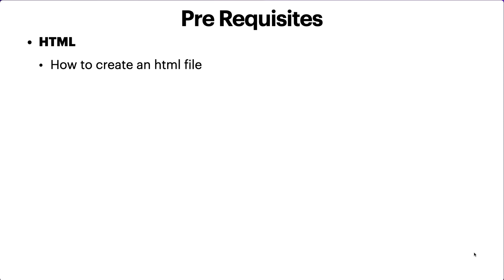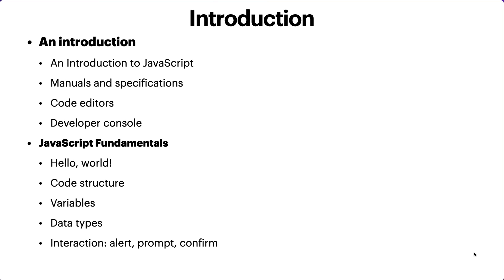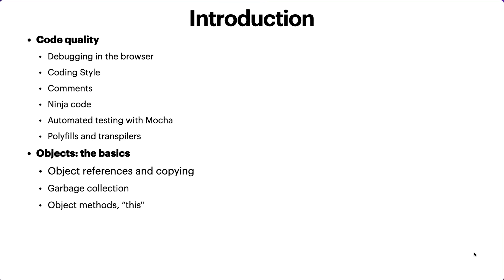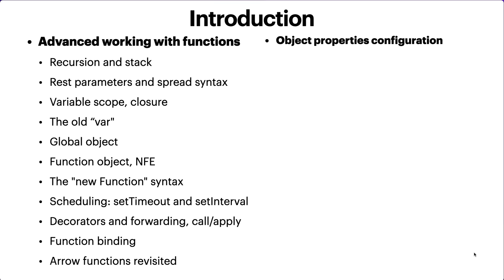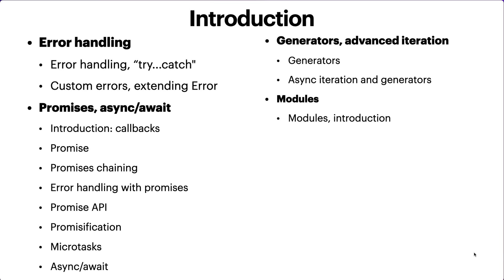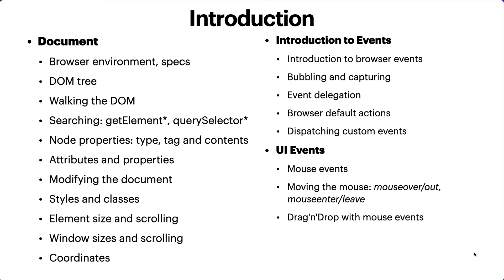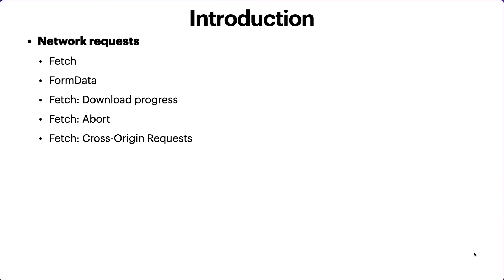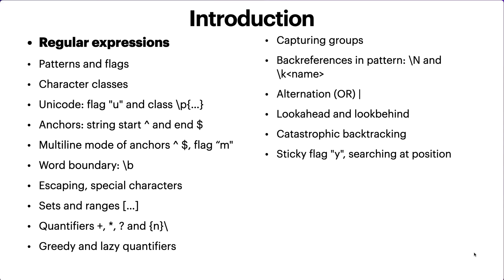Course outline JavaScript - JavaScript tutorial 2022 part # 0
New JavaScript extensive tutorials 2022
JavaScript 2022.